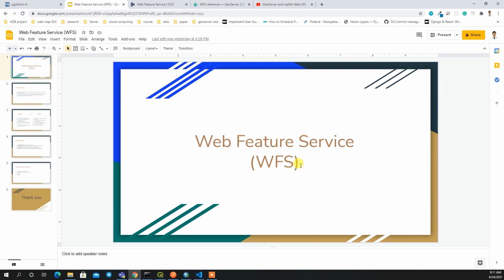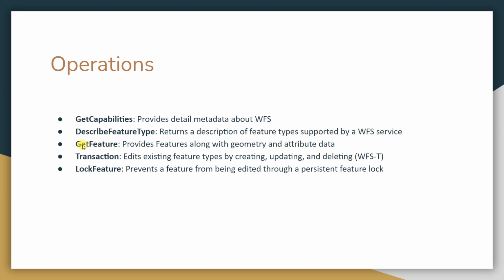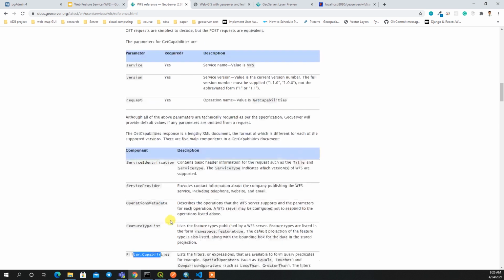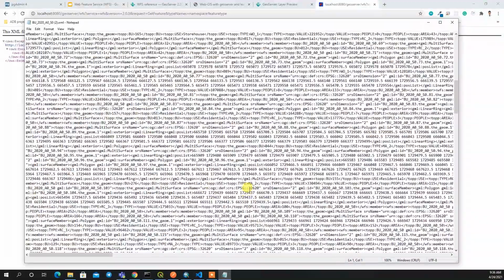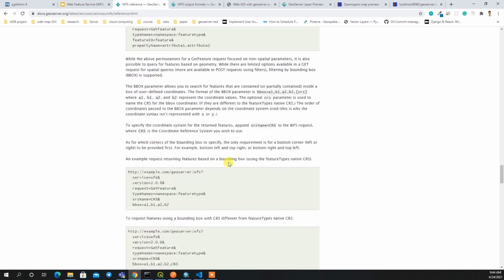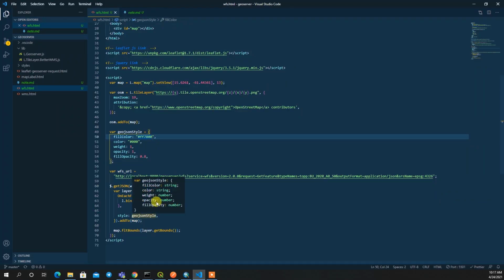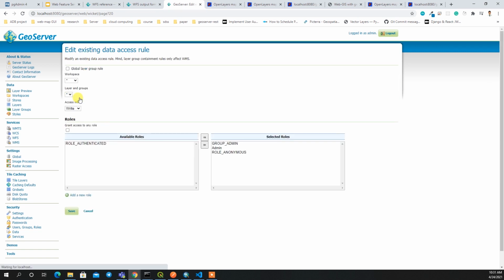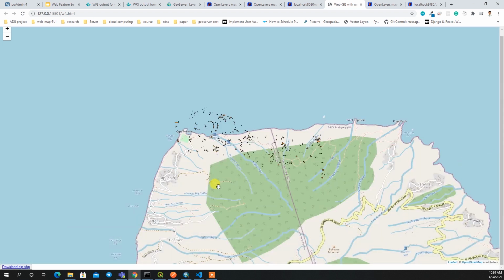Web Features Service (WFS) crash course | GeoServer with Leaflet | Tekson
Timestamp:
0:00 Introduction and presentation
11:24 Basic introduction
14:15 GetCapabilities request
16:44 DescribeFeatureType request
22:21 GetFeature request
31:28 GetFeature request in a leaflet
43:56 WFS-T request
48:24 Other WFS requests
51:56 Download data button in a leaflet